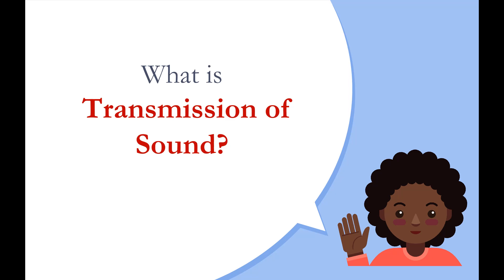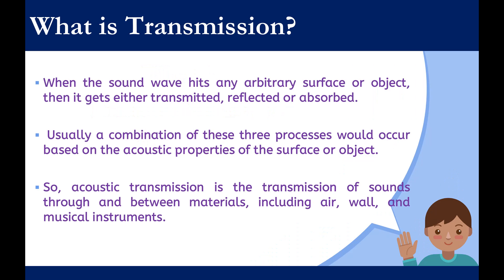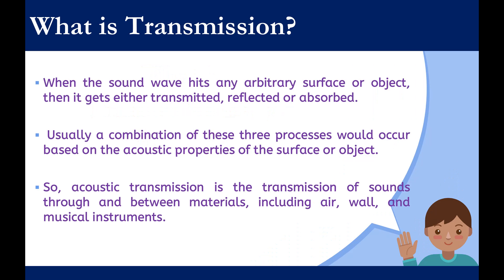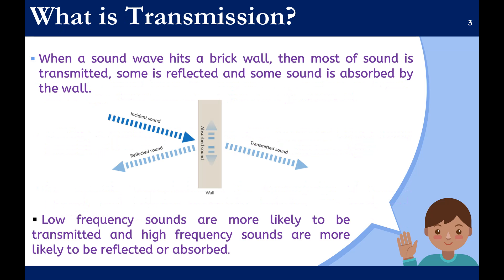What is transmission of sound? | Audio Fundamentals | DSP concepts | Digital Signal Processing